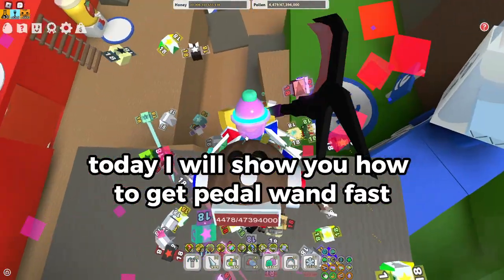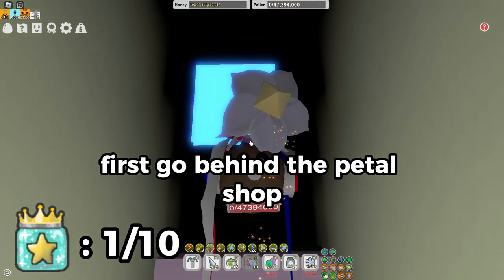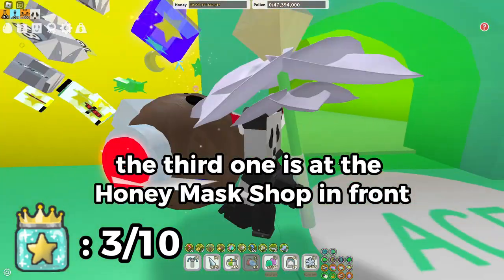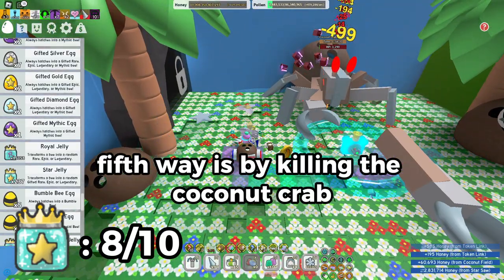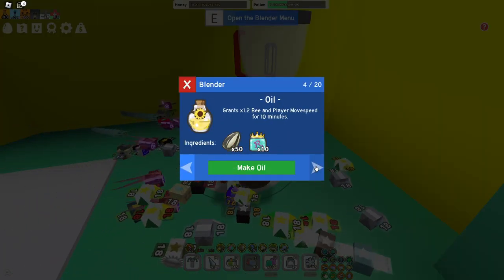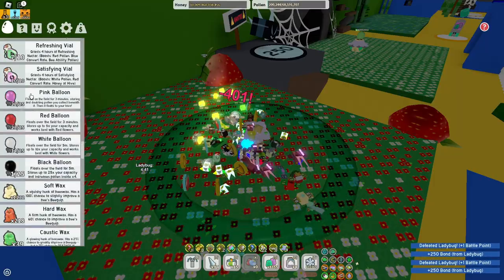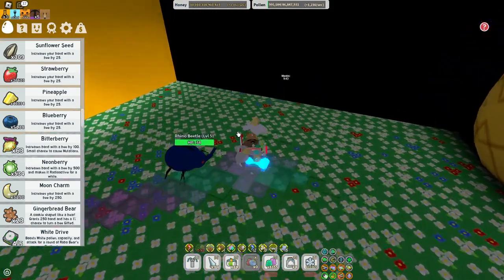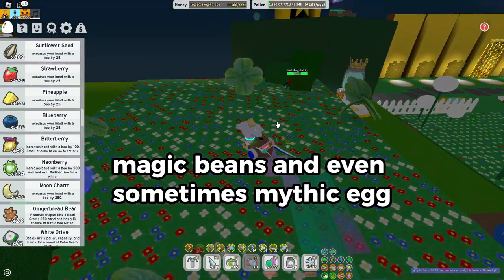How To Get *PETAL WAND* FAST In Roblox Bee Swarm Simulator!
I will show you how to get petal wand fast in bee swarm simulator! Hope you enjoy today's video!